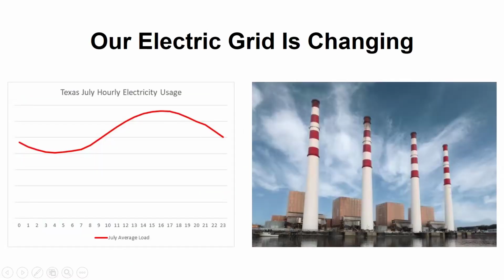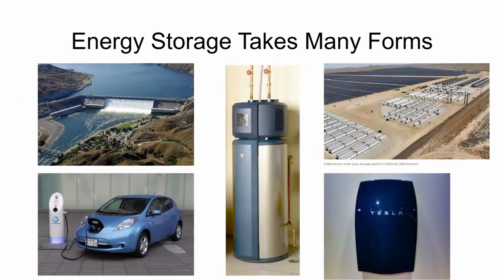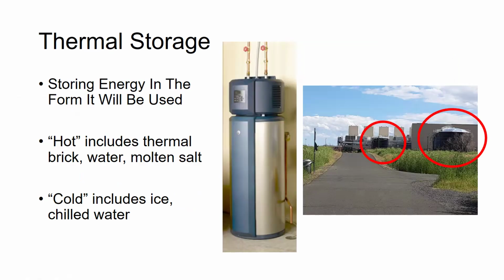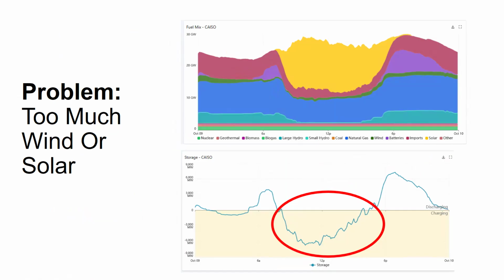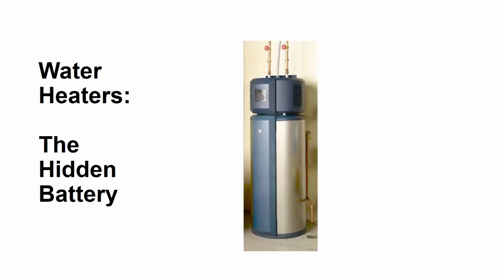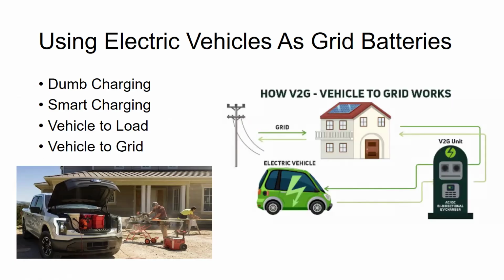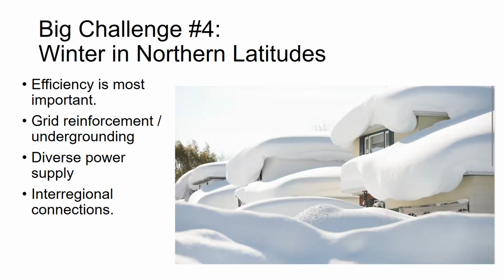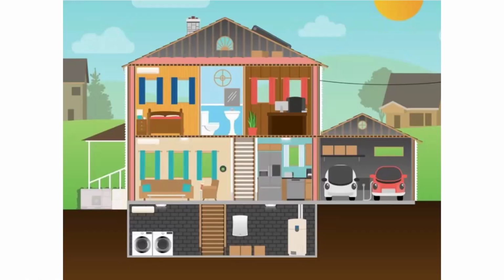Energy Storage: The Swiss Army Knife of the Modern Power Grid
Presentation by Jim Lazar to the Institute for Energy Studies, Western Washington University, in October, 2025, discussing multiple forms of energy storage and how it will help make a wind / solar / hydro grid reliable, available, and sustainable.